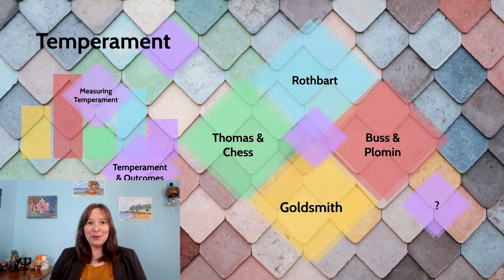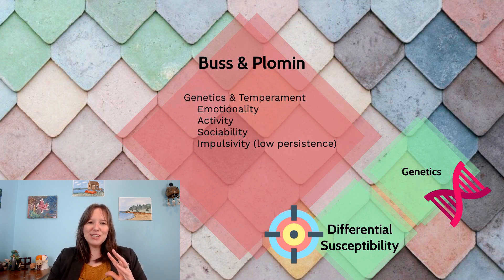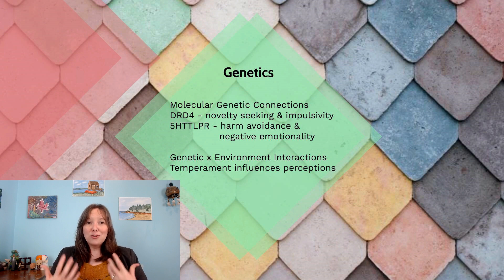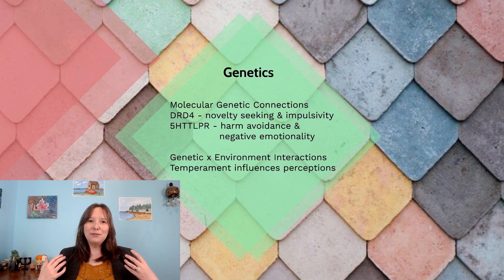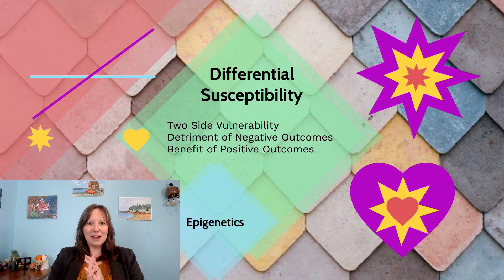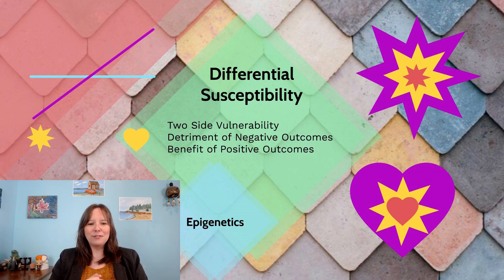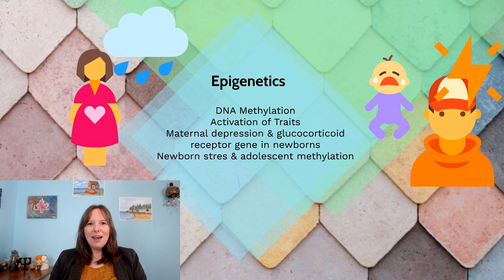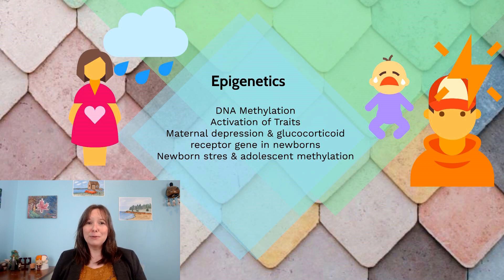Buss & Plomin: Social Development, Temperament #4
Content References
Bukowski, W. M., Laursen, B., & Rubin, K. H. (2019). Handbook of Peer Interactions, Relationships, and Groups (2nd Edition), Guildford Press.